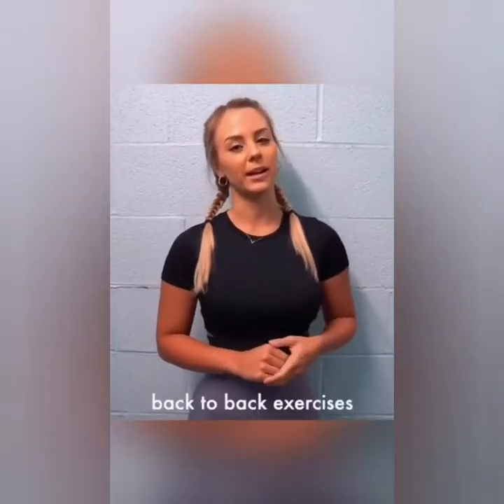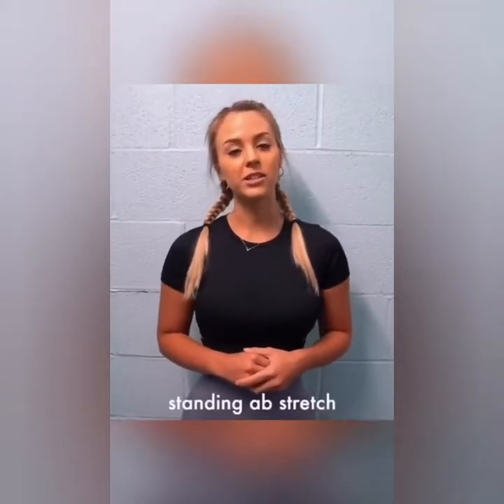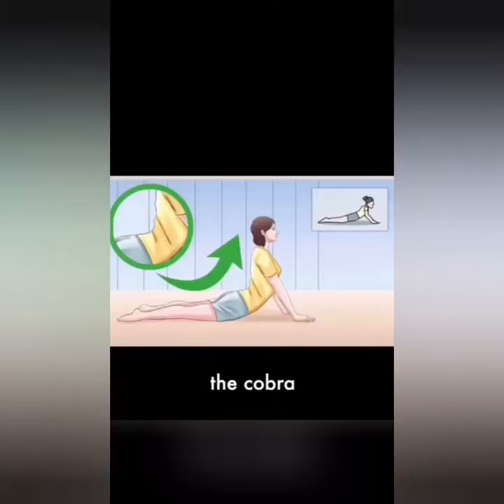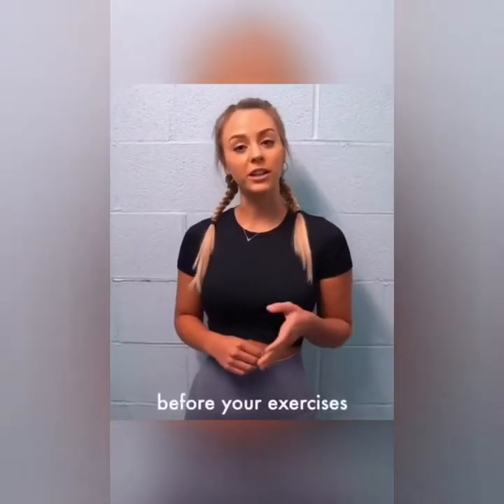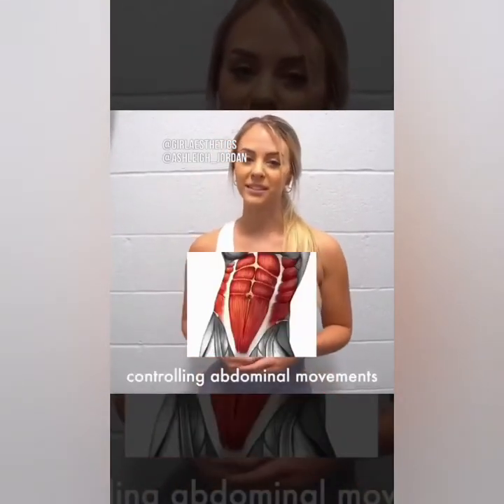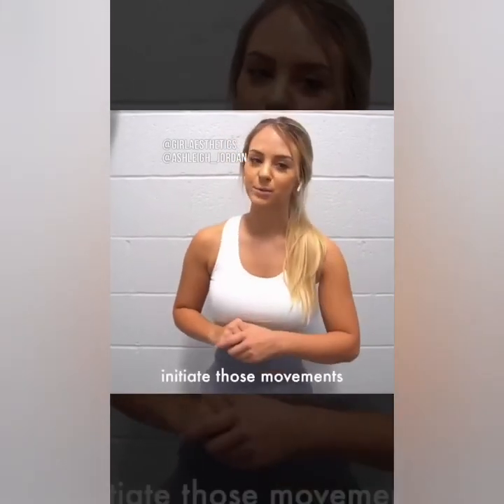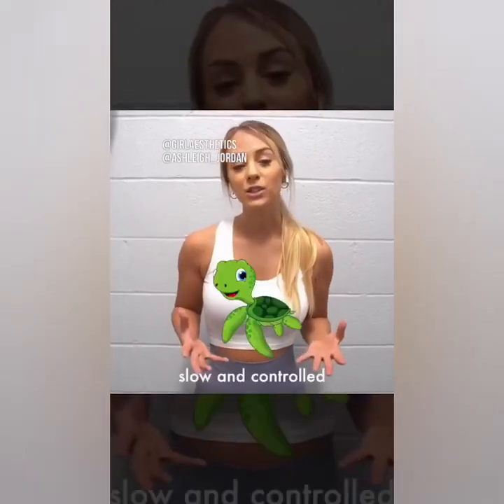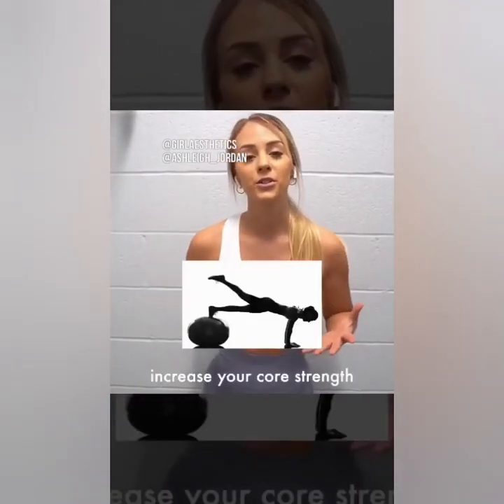Lower Abs Workout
Fitness style# Keep healthy#Activities@home#Keepfit and young#Keep moving👍👇❤